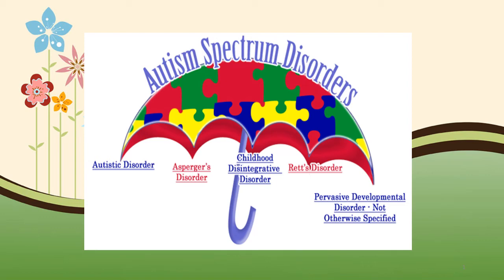Asperger Presentation -- Recorded PPT V2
LAI 574 Disability Presentation